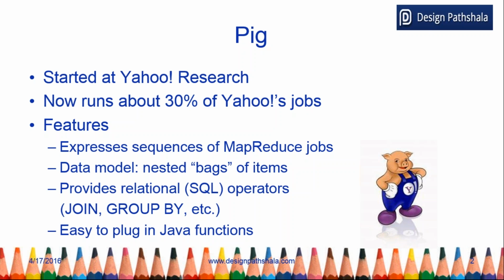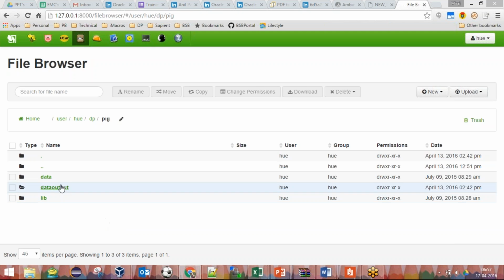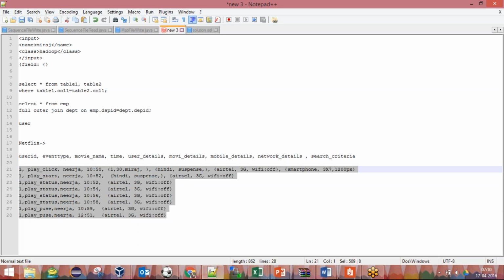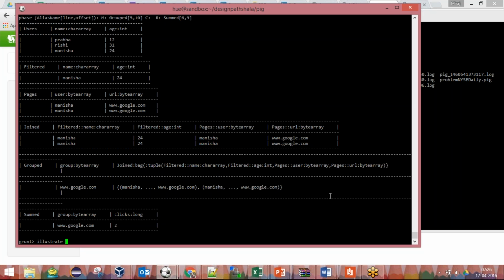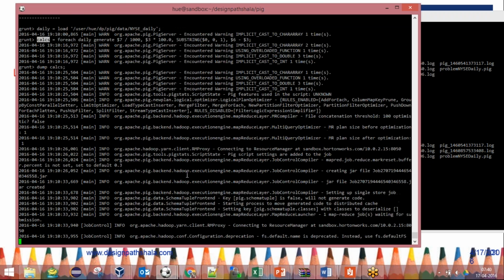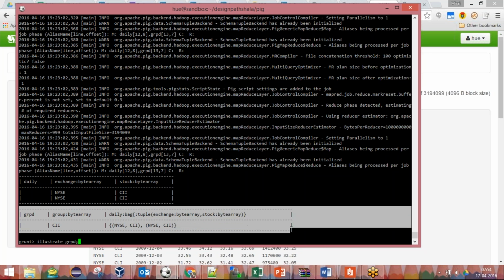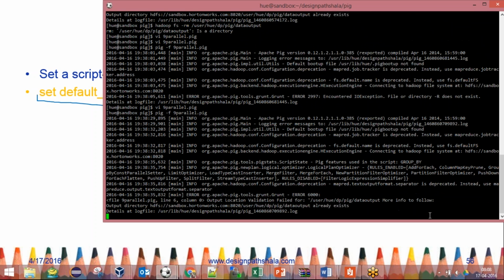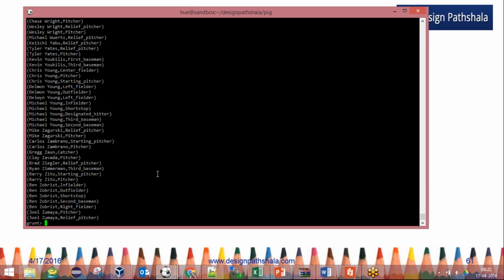2016 04 17 06 40 Big Data Session